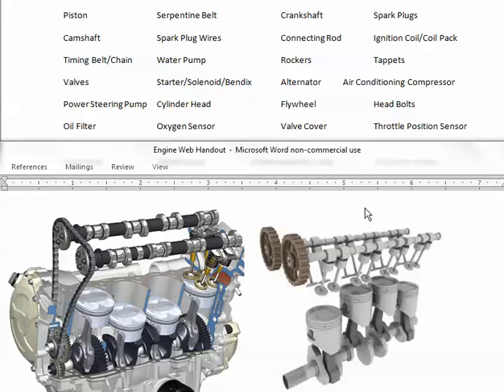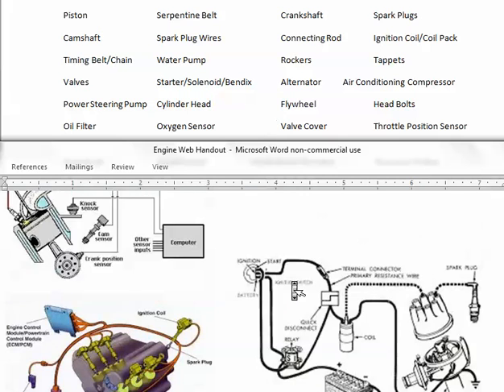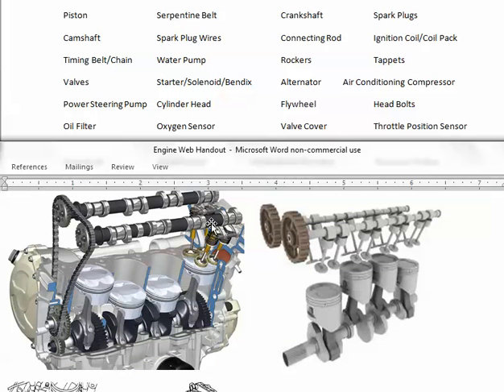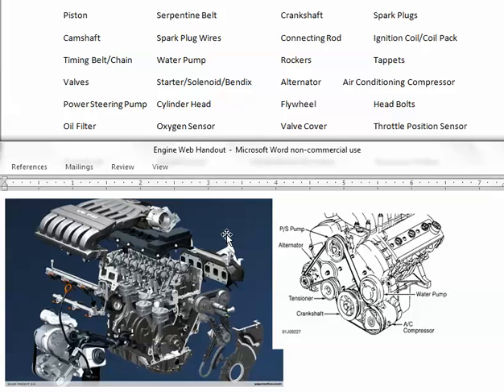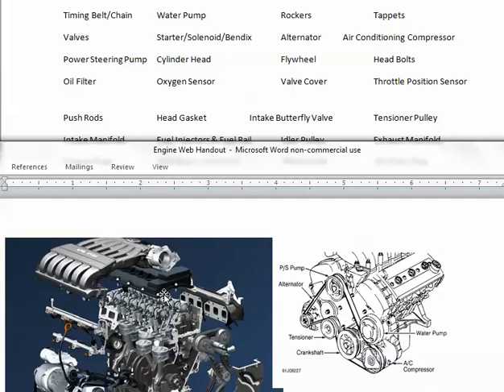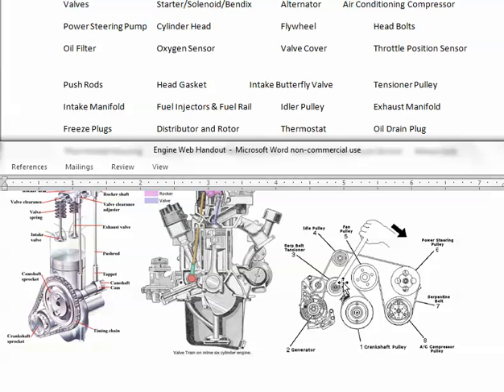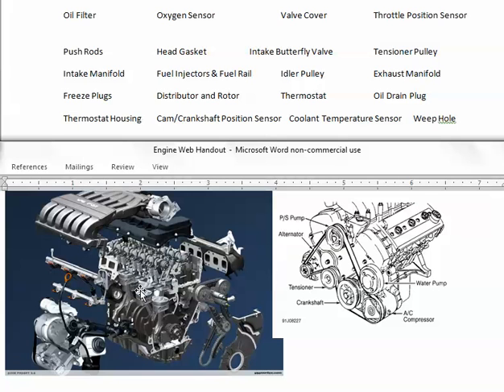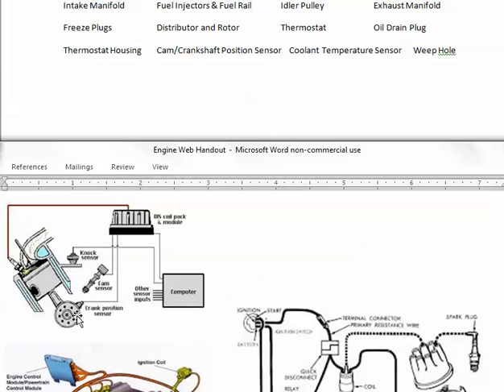Web Help Guide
Terms and Explanation